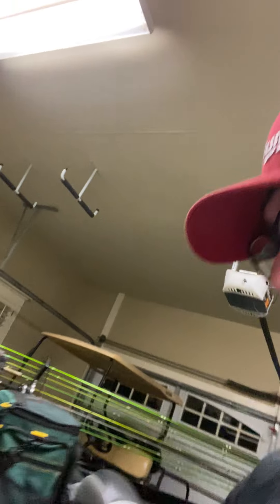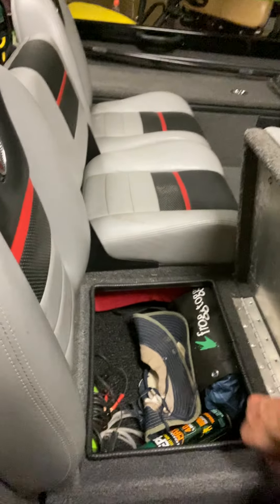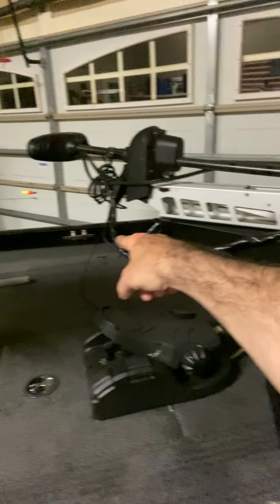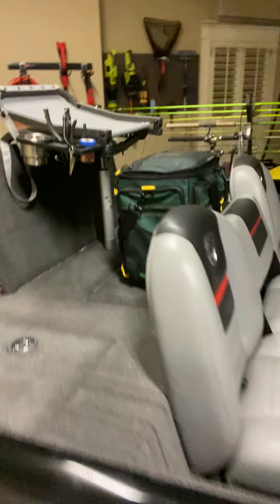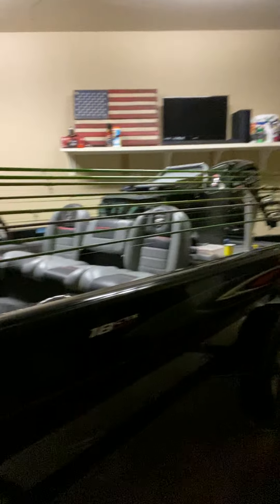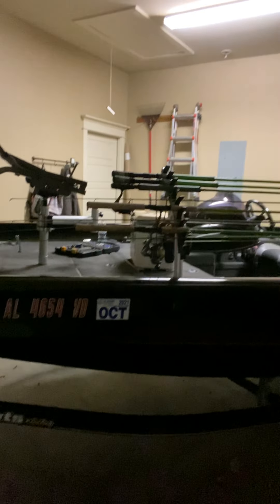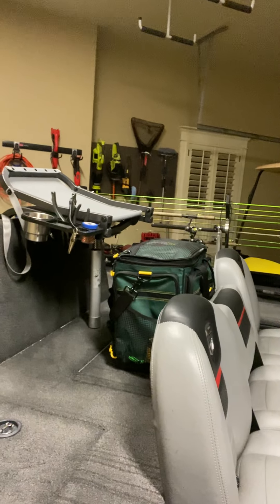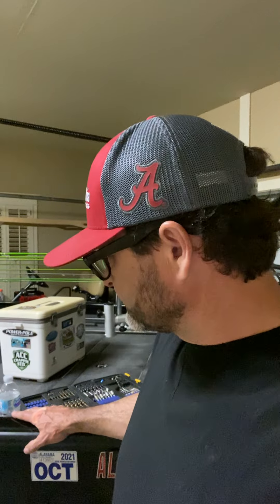Triton 18ctx Crappie fishing machine